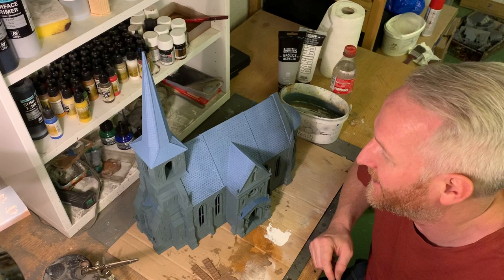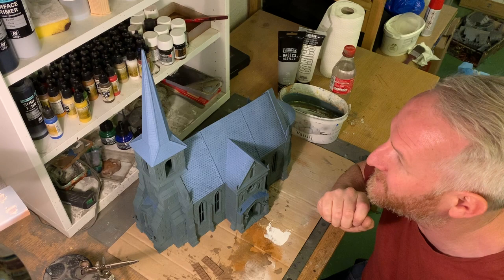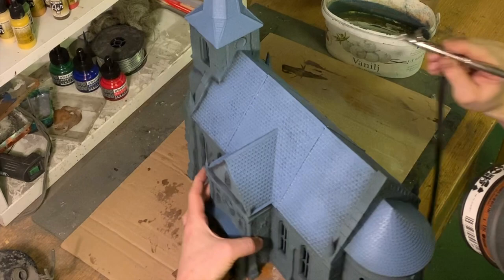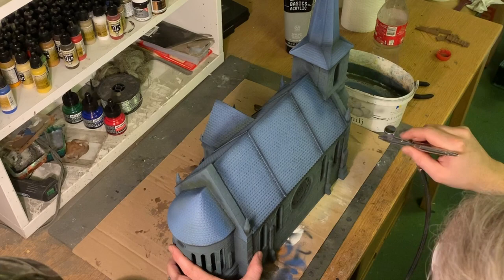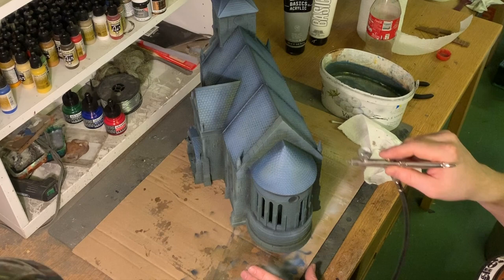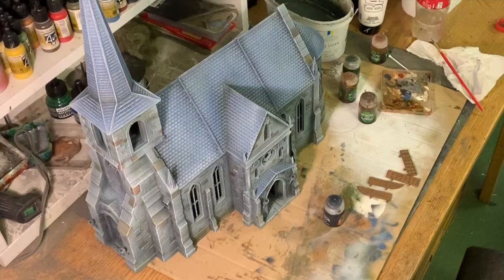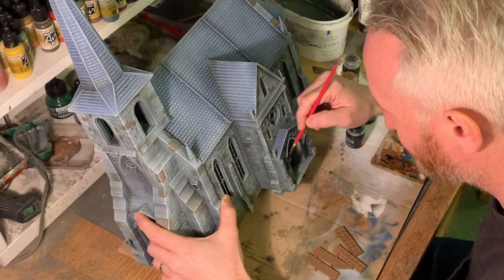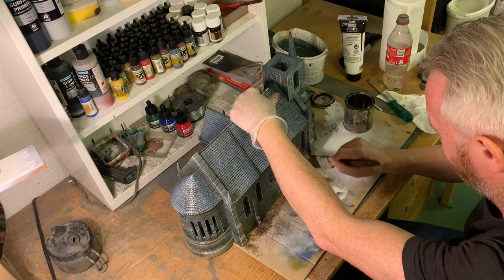Painting a huge realistic church for warhammer, dungeons & dragons, mordheim, frostgrave.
This time I paint the immense Wightwood abbey from infinite dimension games. A lot of different techinques for achieving a realistic and medieval look.